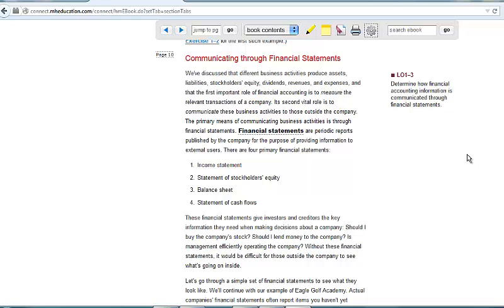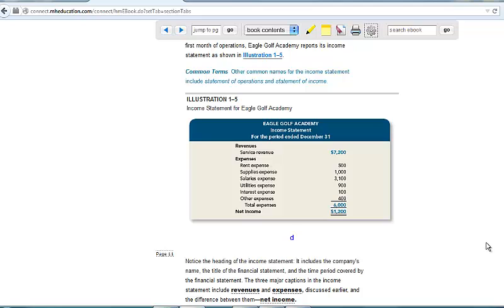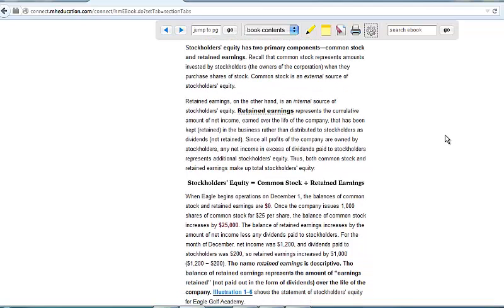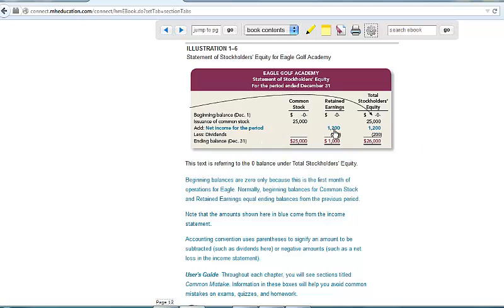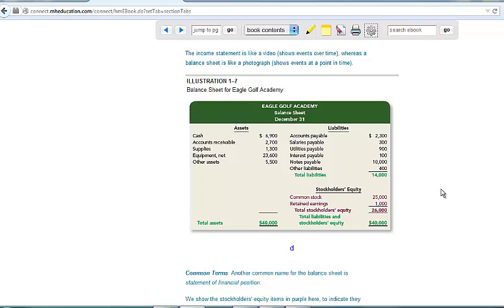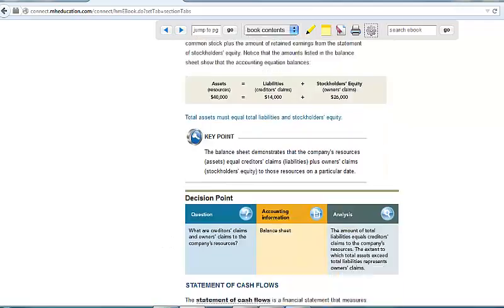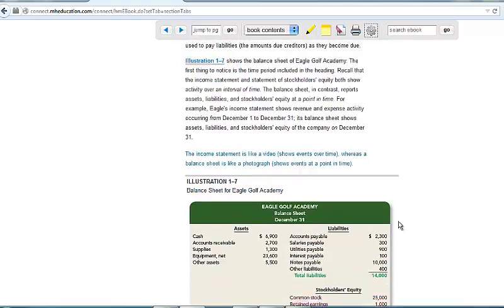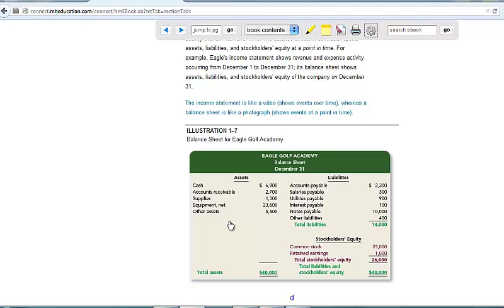ACC120 LO3 Tutorial